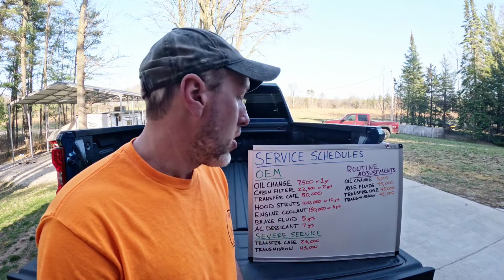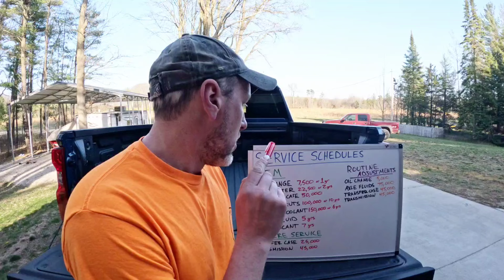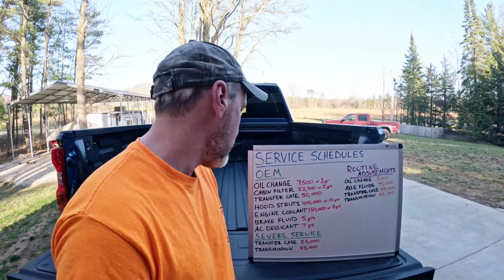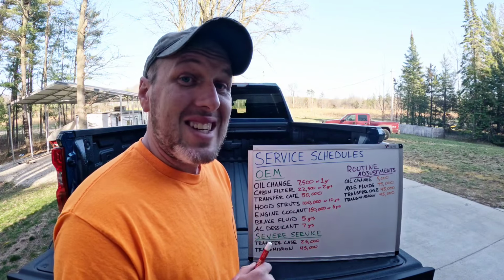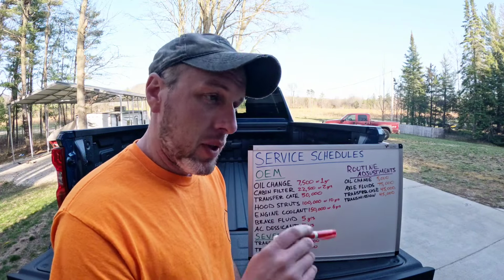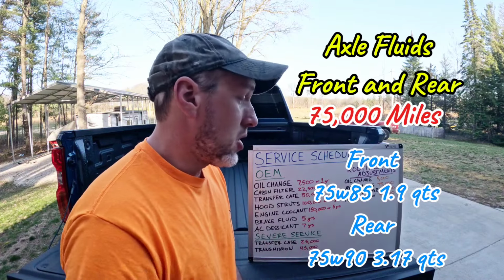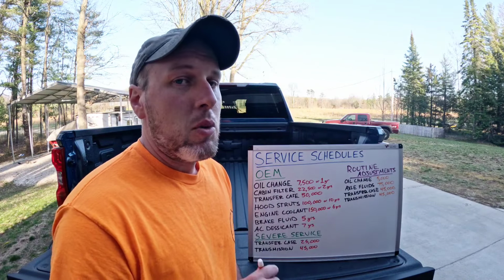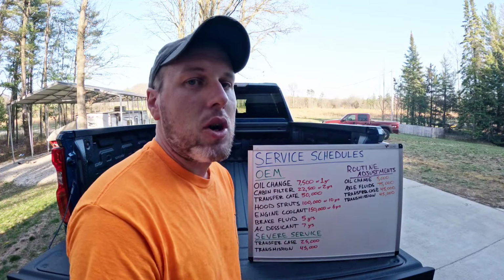Service And Maintenance Schedules | 2024 Chevrolet Silverado 2500HD 6.6 Gas L8T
In this video, we cover the factory service and maintenance schedules for the 2024 Chevrolet Silverado 2500HD with the 6.6L L8T gas engine, based directly on GM’s official service manual.

We also discuss what we plan to change or do differently with our truck based on real-world use, maintenance experience, and long-term ownership goals. Some items are not covered simply because GM does not list service intervals for them in the factory documentation.

At the time of recording, aftermarket parts availability was very limited, so some components had to be sourced directly from the dealership. This video reflects what was available and recommended at that time. We hope this helps other owners better understand what GM calls for — and where it may make sense to go beyond the minimum.